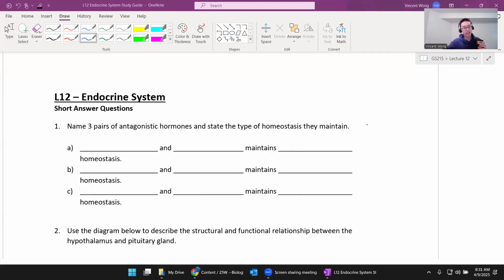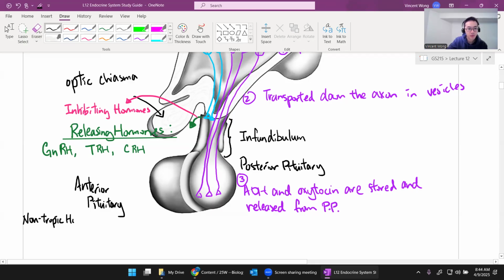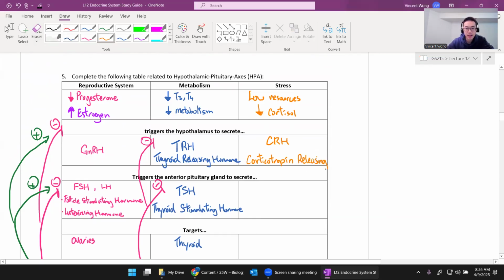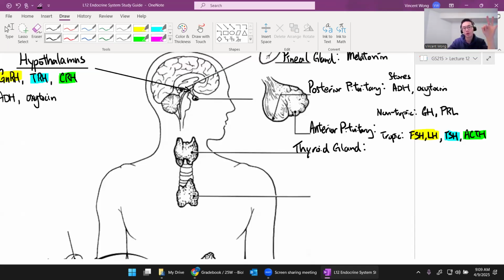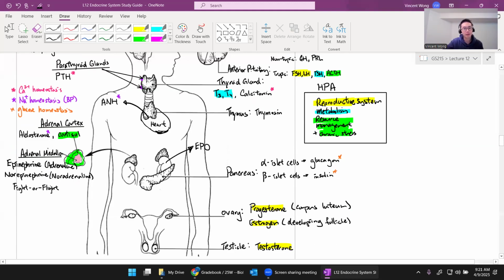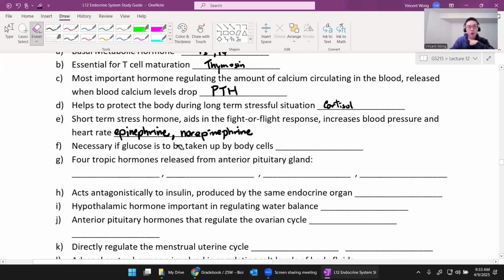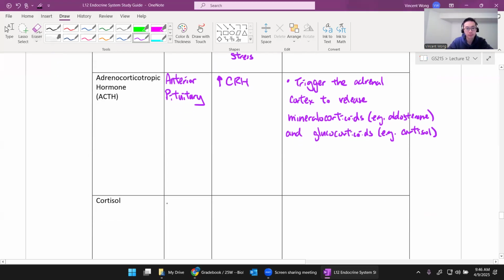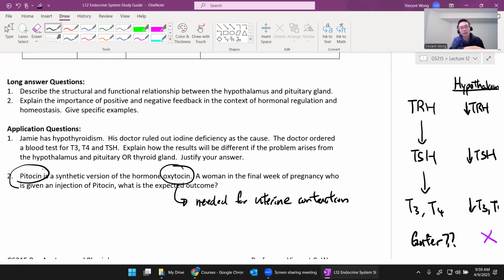L12 Endocrine System Part 2 Apr 9 2025